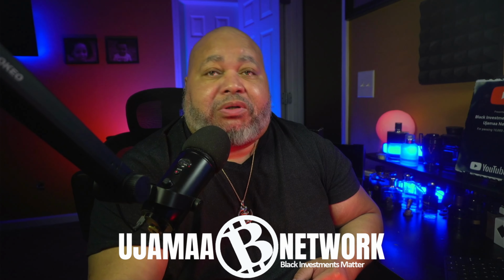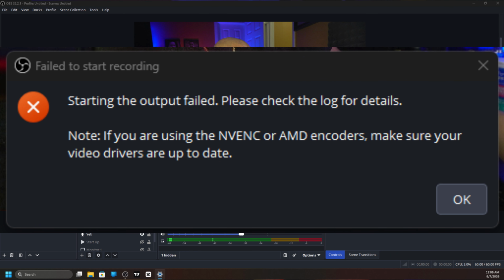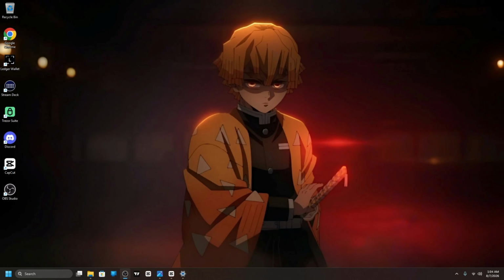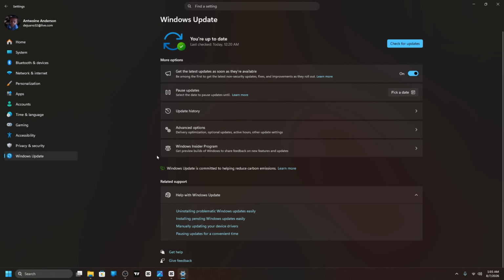OBS Starting the Output Failed Error Exlained and fixed!!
How to Fix “Starting the Output Failed” in OBS | 2-Minute Fix

Description

Getting the “Starting the Output Failed” error when trying to record or stream in OBS Studio? In this quick two-minute tutorial, I’ll show you the most common fix: checking your OBS encoder settings and switching to an encoder that your computer can actually use.

We’ll quickly check Settings → Output → Encoder, change the problem setting, apply it, and test OBS again. If that doesn’t work, I’ll also show you what to check next with your graphics drivers.

This is a fast troubleshooting tutorial designed to get you recording or streaming again without wasting time.